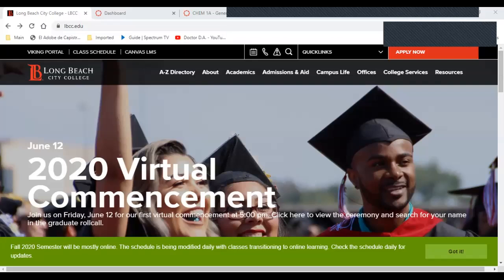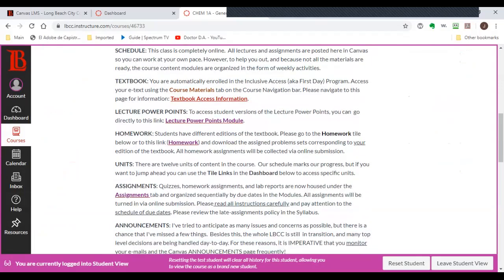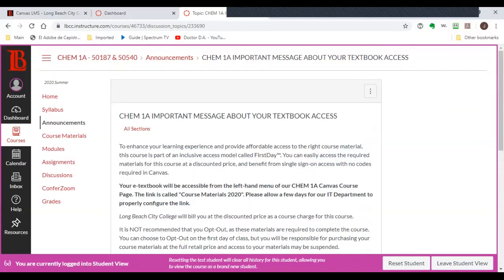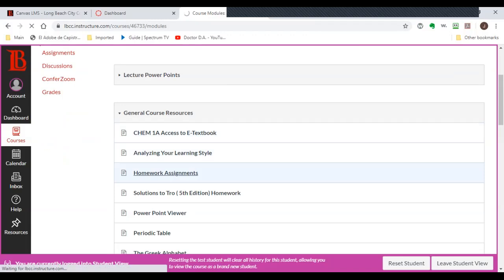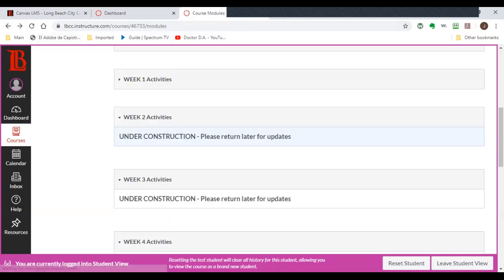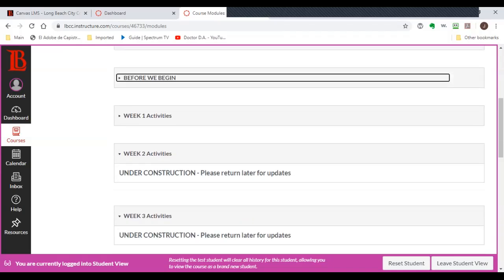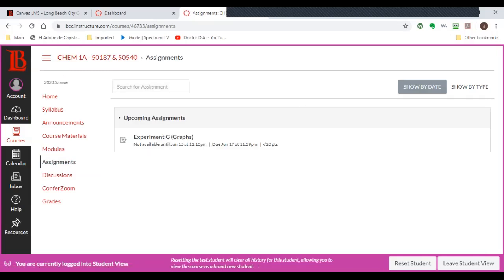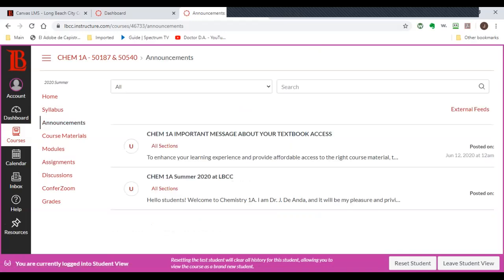Chem 1A Canvas Tour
Brief overview of navigation in our Canvas course page.